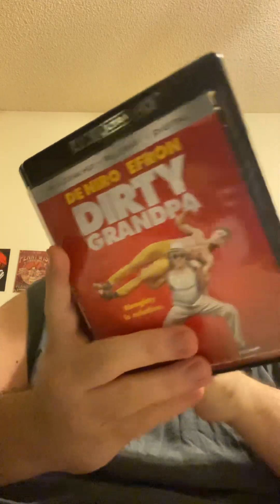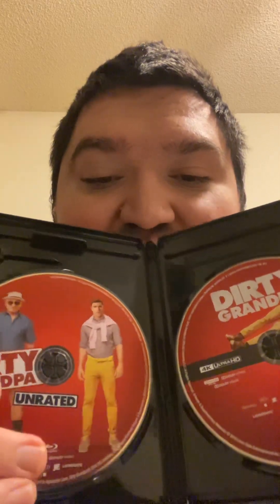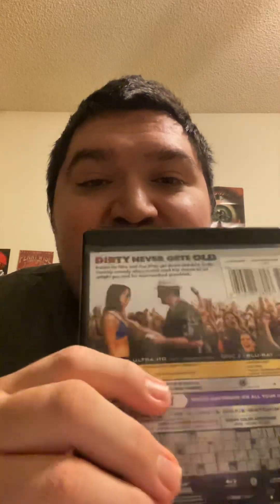Dirty Grandpa (2016) 4K UHD Blu Ray unboxing